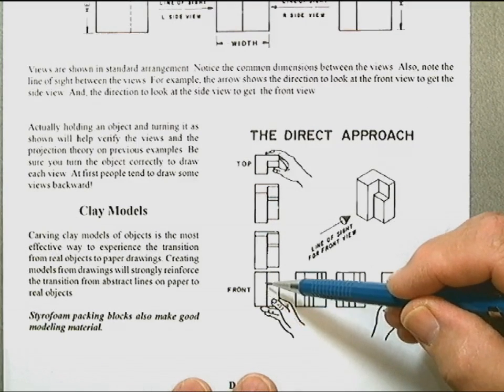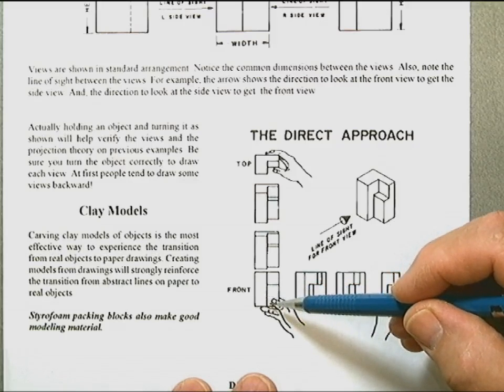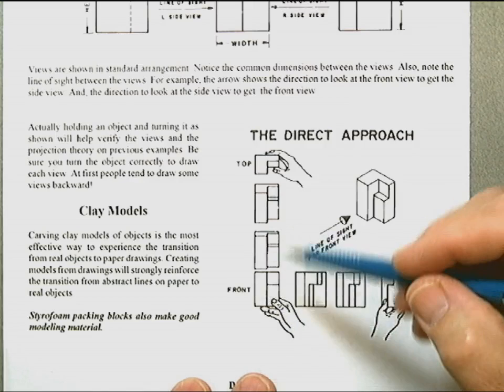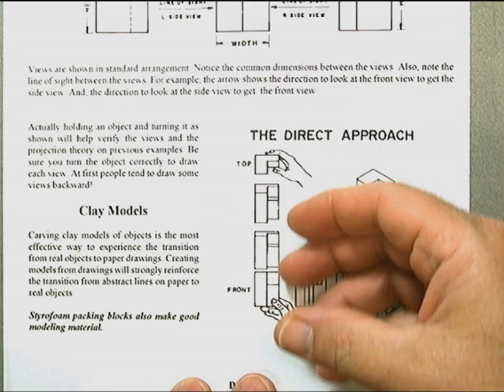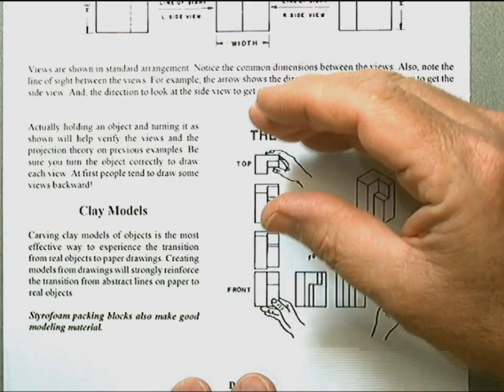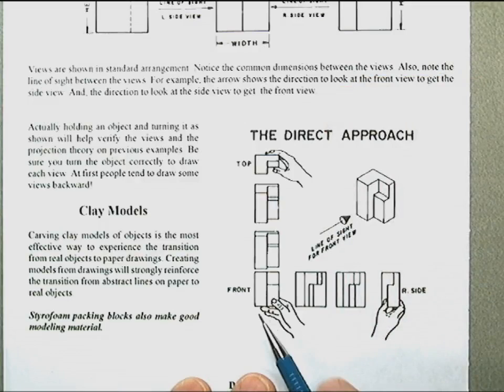102 CAD F12 CHP D LEC D 8